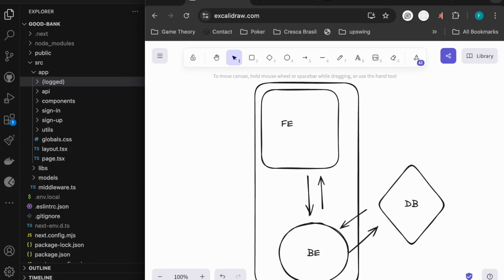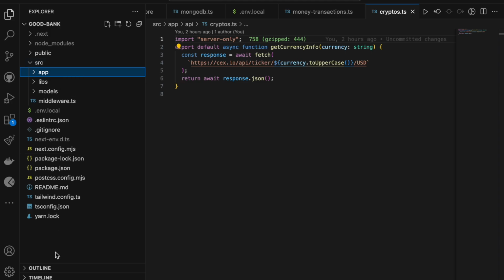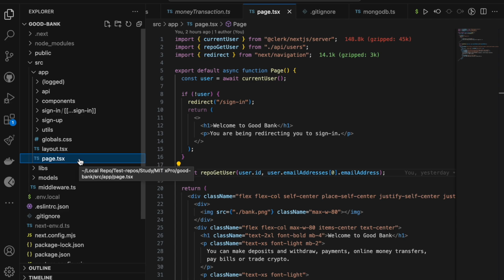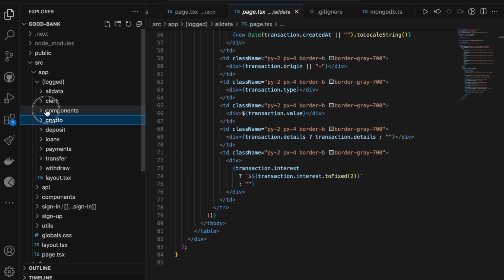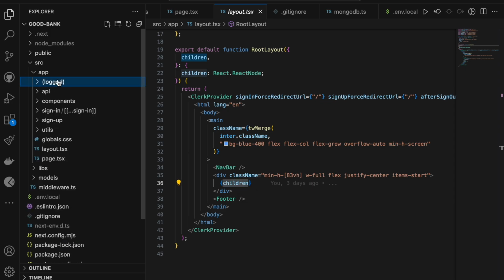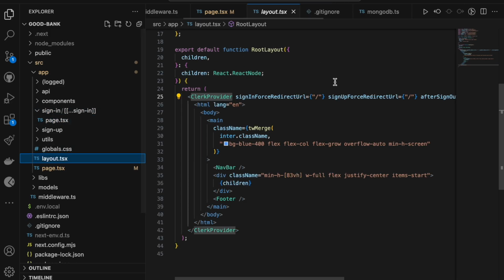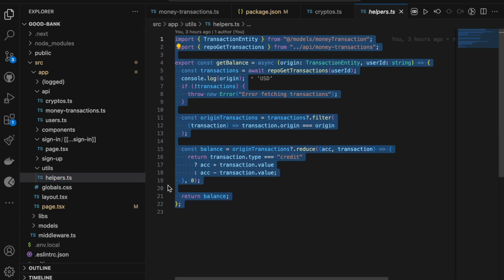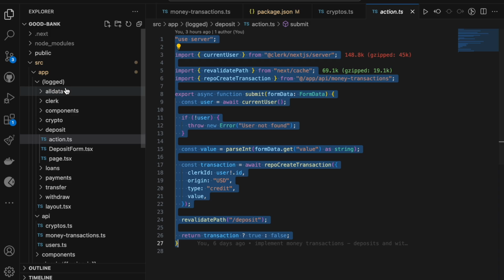Fernando_Barroso_PresentationVideo1